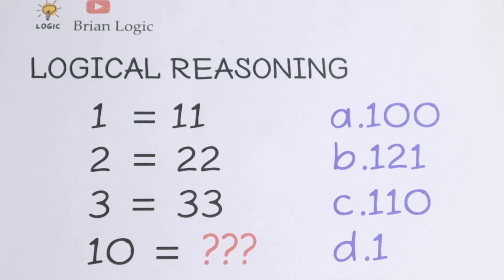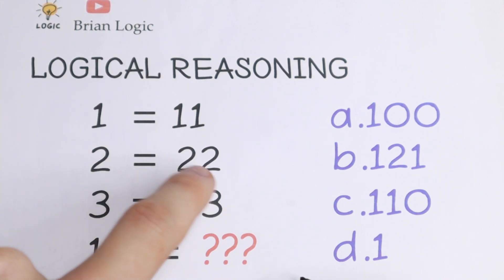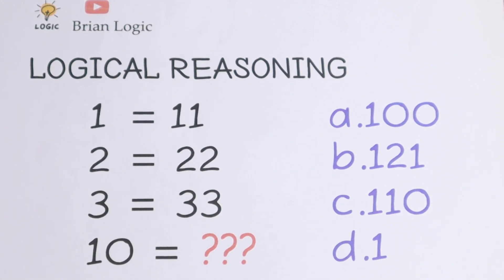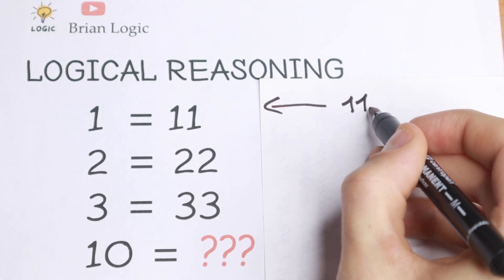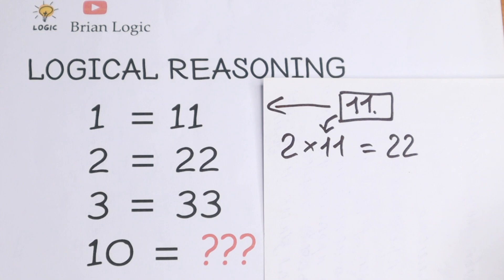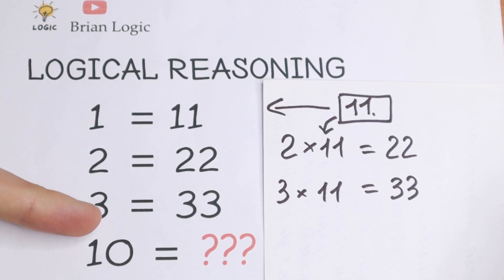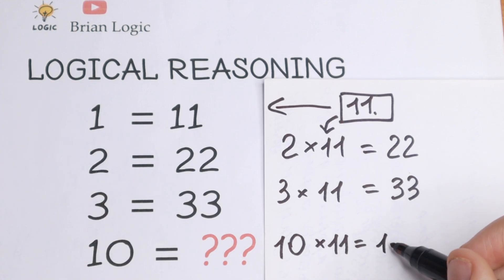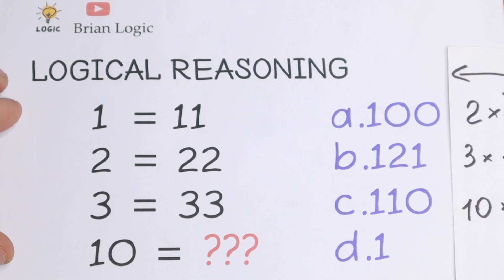🔥 A Nice Brain Test For You | Can You Solve?